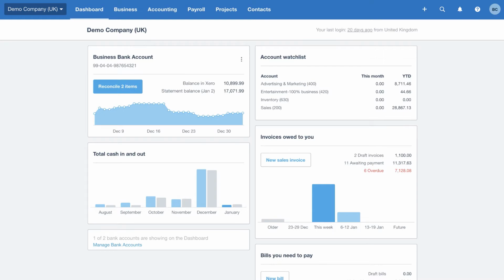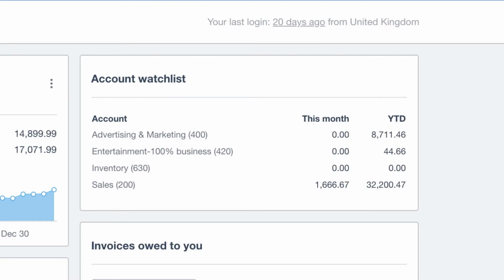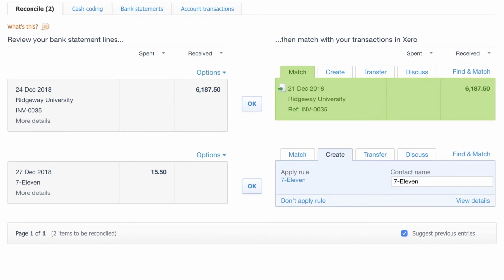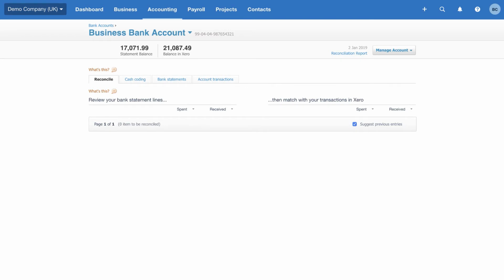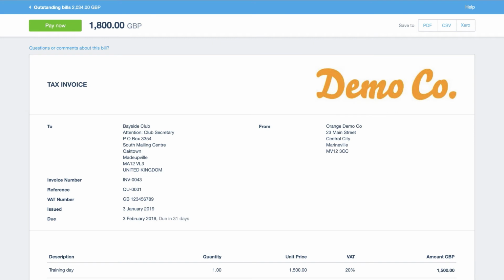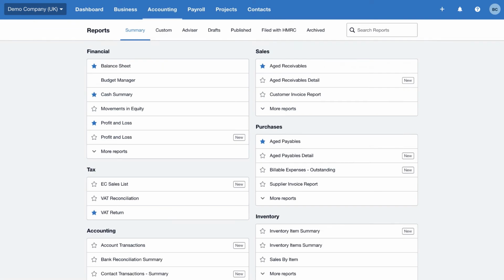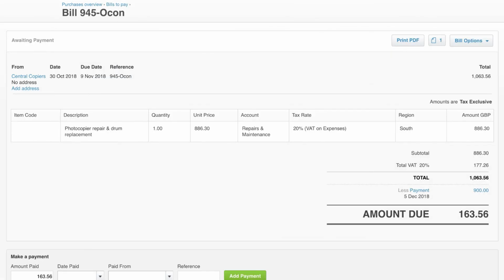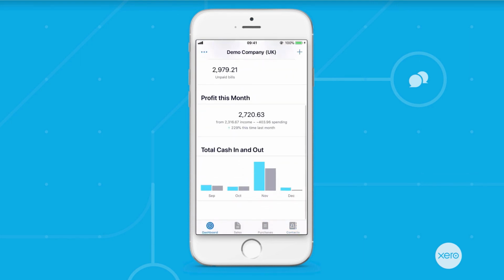Want to know more about the advantages of using Xero and cloud accounting software?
Sarah Hardy from UHY Ross Brooke and Becca from Xero share an overview of Xero, highlights and benefits of using this Cloud Accounting software. If you'd like to find out more, please get in touch